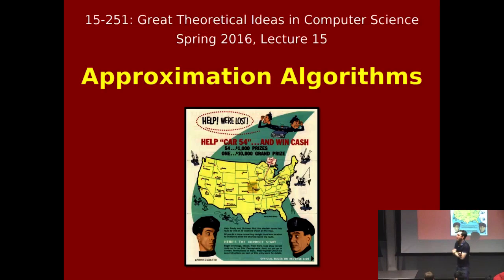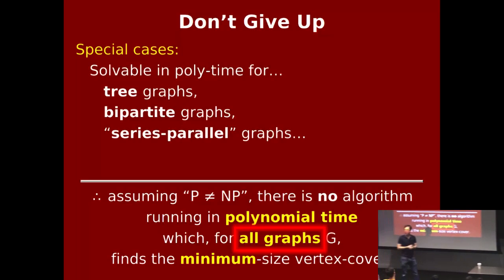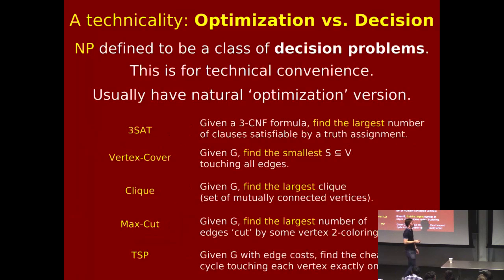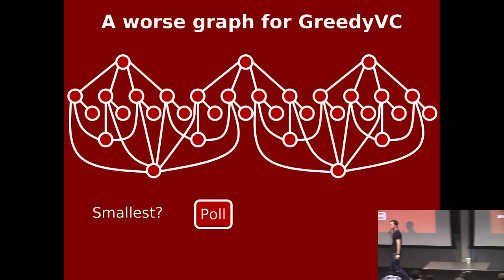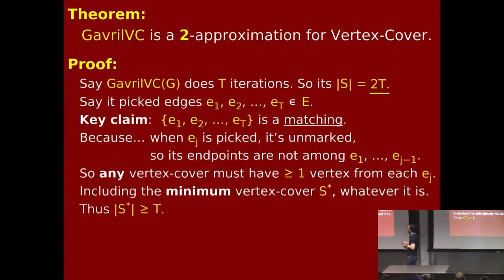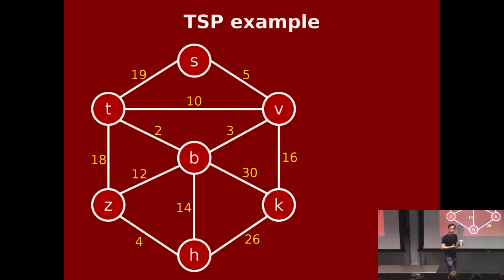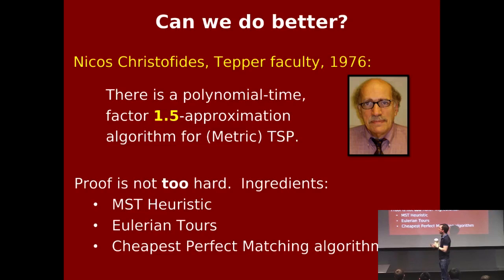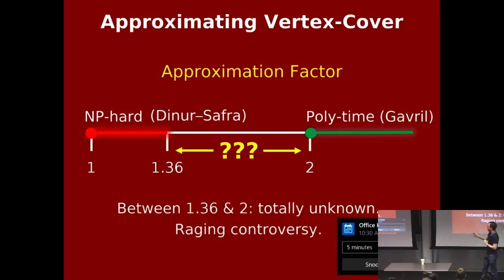Great Ideas in Theoretical Computer Science: Approximation Algorithms (Spring 2016)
CMU 15-251: Great Ideas in Theoretical Computer Science
Spring 2016 Lecture #15: Approximation Algorithms